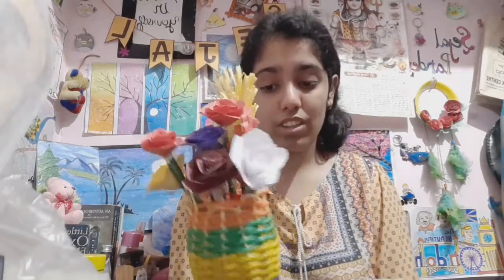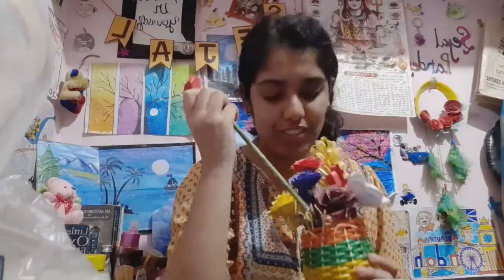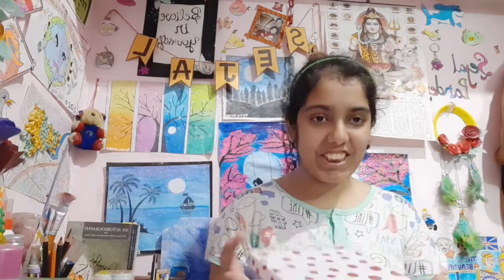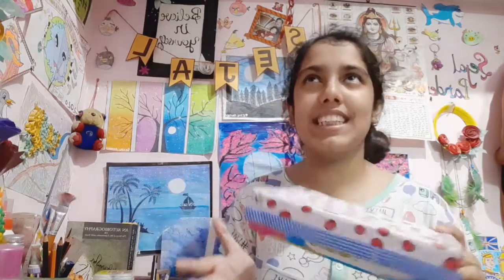✌Easy DIY'S which cost you nothing! | DIYWithSejal | Ep.2 | Sejal Pandey.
hey people!
yes guys the 2nd episode of my series DIYWithSejal is out!! Here I make two simple DIY which actually costed me nothing. Yoh can use these stuff to decorate your place and this will be absolutely free:)
back with a SuperbSunday video!
 here's what is it includes: a Diy Rose Vase and  a box organizer absolutely free only includes some iteams which you can easily get in your house.

Google Workspace Business Starter Plan:~E6DTYWQ97K4AP7C
Google Workspace Business Standard
Plan:~ G4K6WTGW4RQ7JXQ
To update next vlog is going to be amazing!!
Follow Me On:-)
Support Artist !
WATCH ME EVERY 2ND AND 4TH SUNDAY OF THE MONTH AT 8:00 p.m.(IST) WITH A SUBERB SUNDAY VIDEO:)!
I don't take the any credit about the music used in the video.  The music was provided free by inshot. Video edited by me on InShot.
comment "Lagi Raho, Sejal🧏‍♀️" if you are reading this:)
*Get these items at discount
**Equipment I have been using**
**Items used**
cane craft set
paint colours
Do turn the bell icon on for future updates!!
Also comment down and tell what you want to see in my upcoming videos!
Since it is a new startup I need your support!
Sejal Pandey.